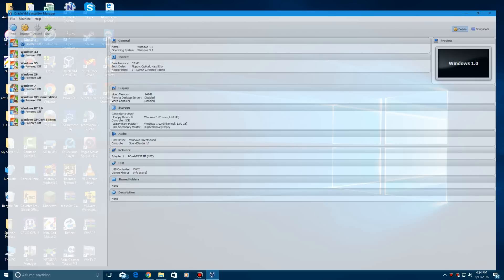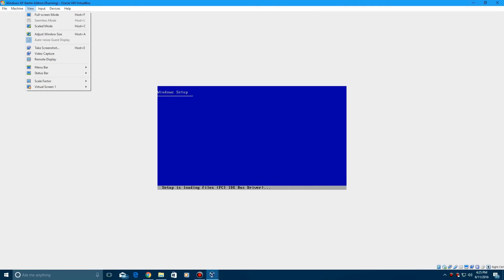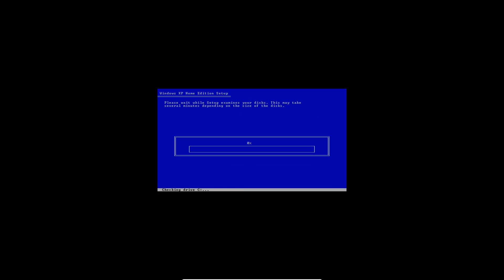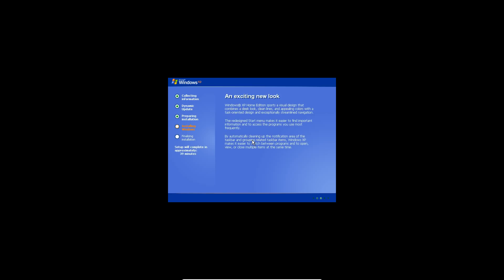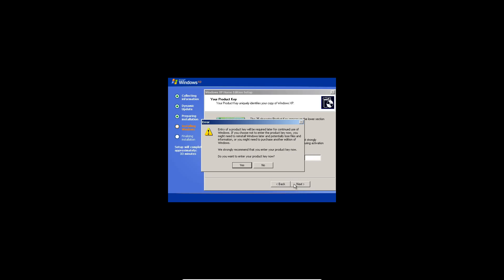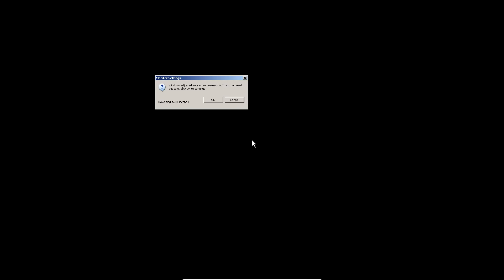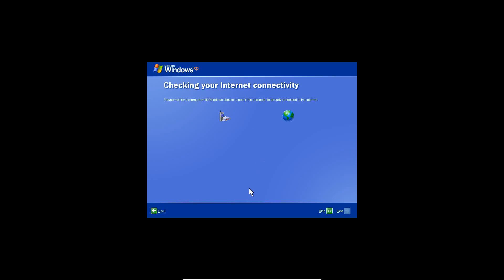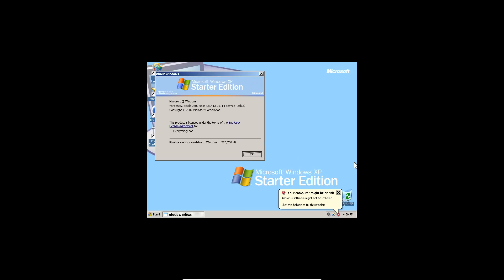Windows XP Starter Edition - Installation in Virtualbox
Here is how to install Windows XP Starter Edition in Virtualbox!